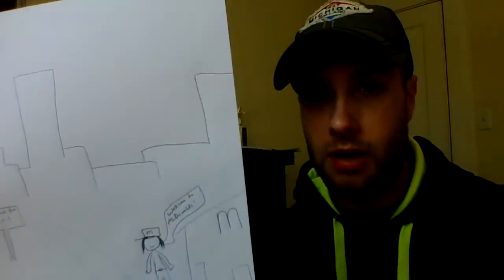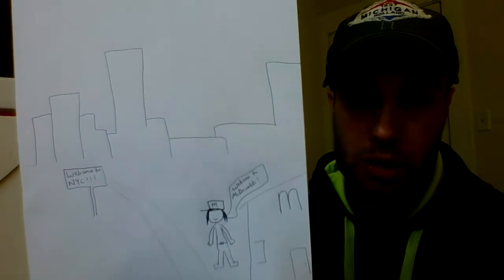Video for Friday, May 8 (Day #32)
Important. This video demonstrates and explains today's lesson. The lesson is not terrible hard, but the to understand it you may need more than just directions, so seeing my examples will probably be very helpful.